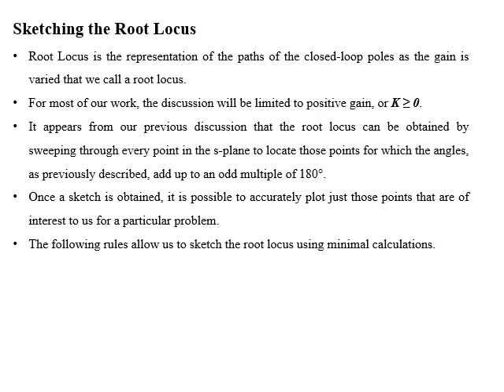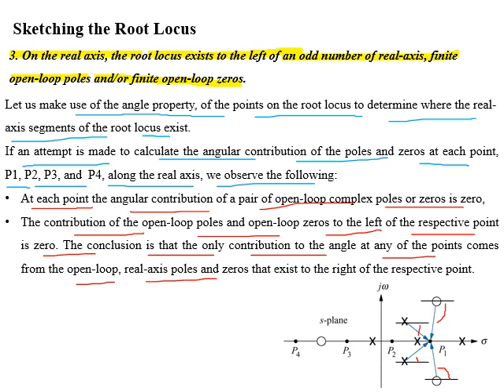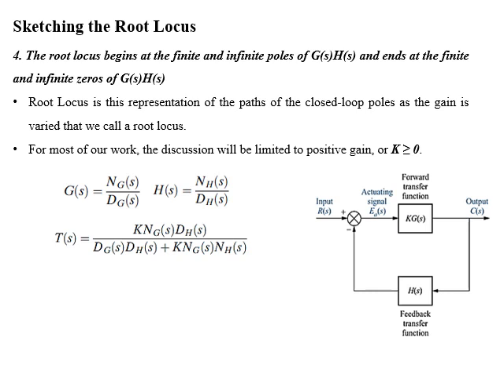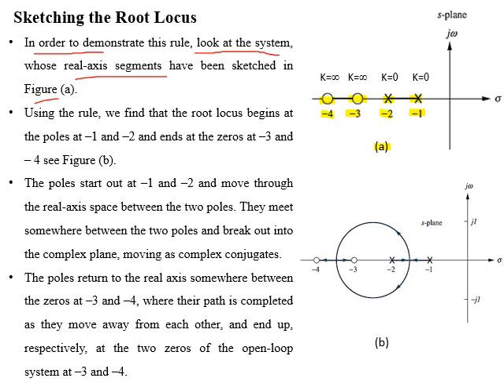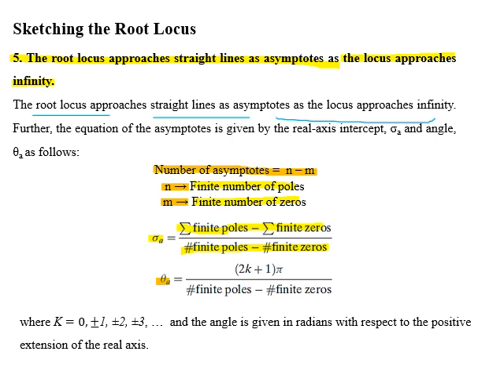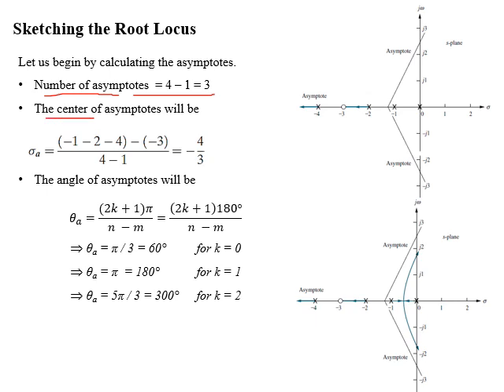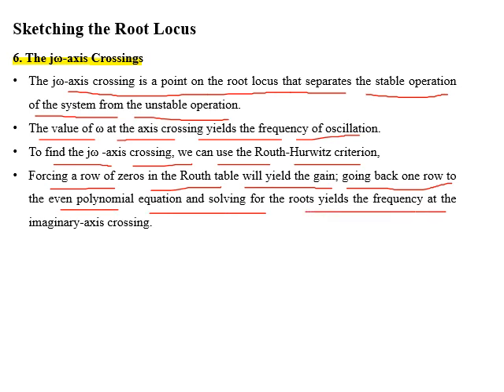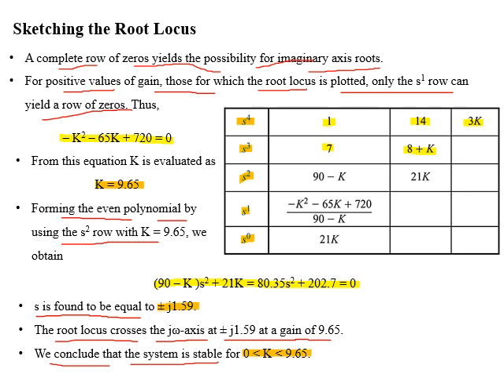Root Locus | Rules for Sketch | Real Axis | Branches | Start & End Point | Asymptote | Jω Crossing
This lecture is about rules used to sketch root locus. What will be th starting and ending points of root locus, where it will exists on real axis, if a loci is leading to infinity then its behavious will be defned by asymptotes, and what if roots crosses jω axis and enters into  another plane all these aspects are discussed in this video and further explained with the help of examples.